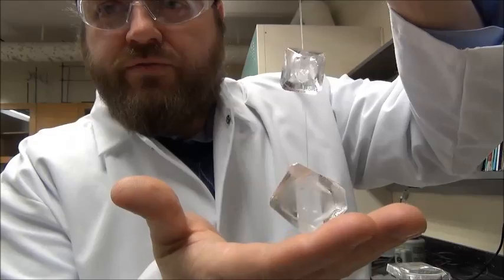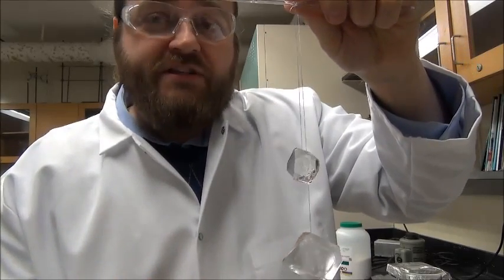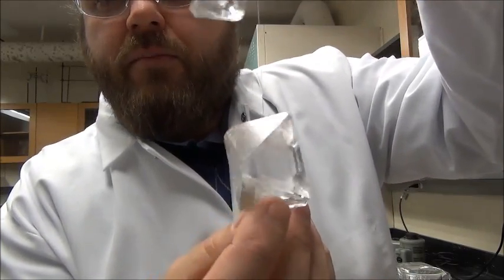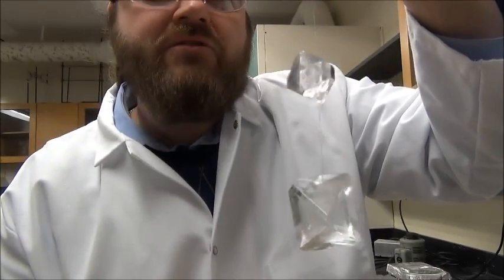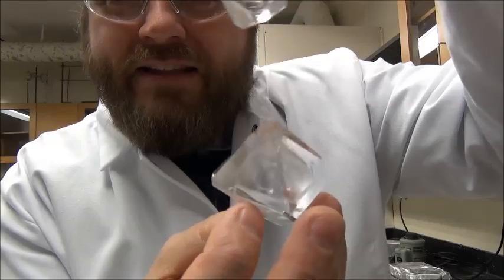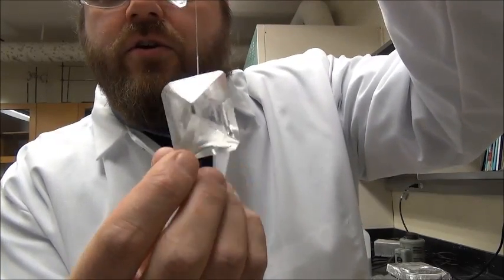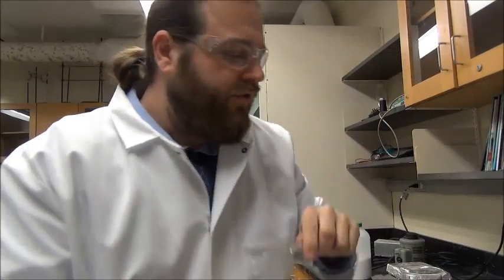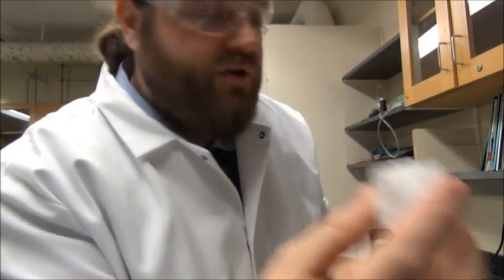How to grow a large single crystal: Part 0 Introduction!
Thinking about competing in a crystal growing contest?  Prof. Jason Benedict guides you through his technique for growing a large single crystal from solution.  In this video, Prof. Benedict shows you how to grow high quality seed crystals that will be used to grow large single crystals!  2014 is the International Year of Crystallography!  Have fun growing a crystal today!